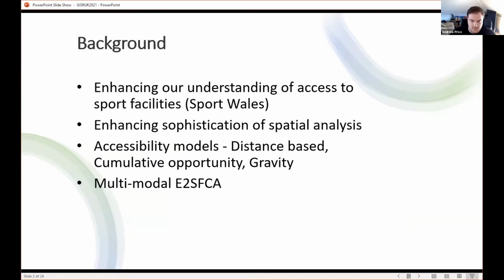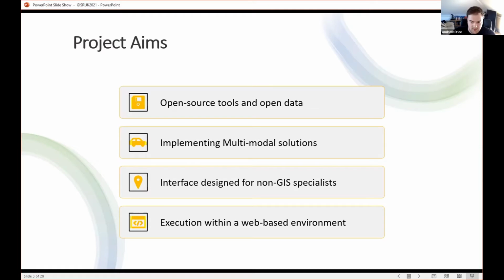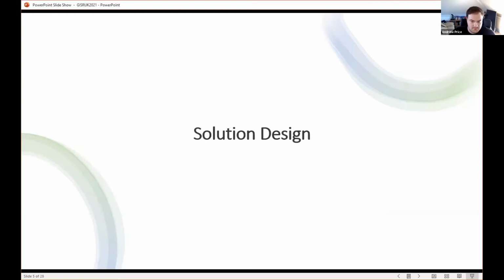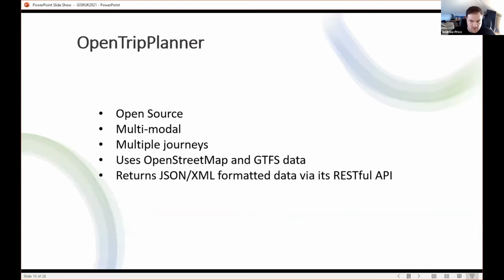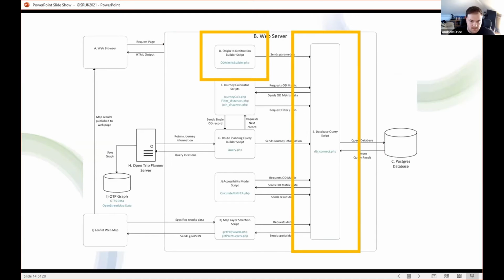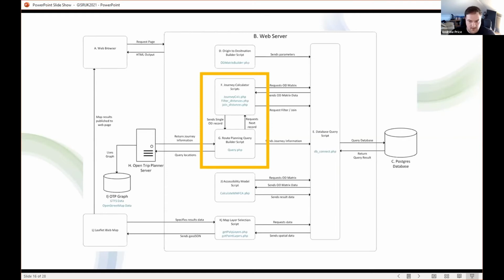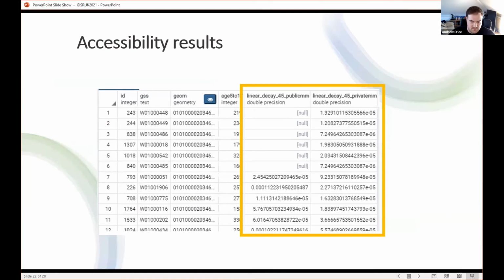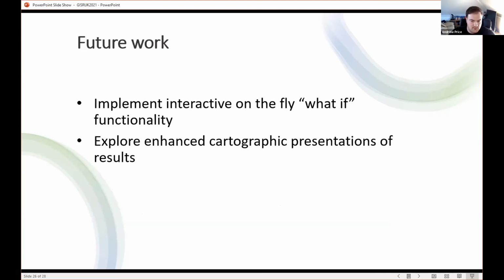GISRUK 2021: Paper 24 - Computing geographical access to services the design of an open source ...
GISRUK 2021: Paper 24.  Computing geographical access to services: the design of an open-source multimodal client-server solution

AUTHORS:
Andrew Price, Mitchel Langford, Gary Higgs and Jonathan Radcliffe

PRESENTER:
Andrew Price

29th Geographical Information Science Research UK Conference

Edited by
S & J TV Productions